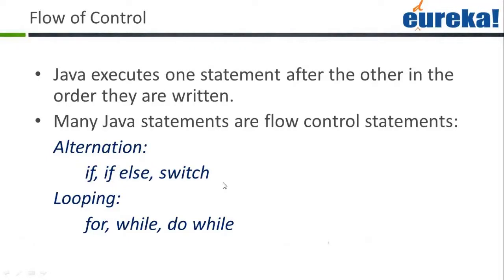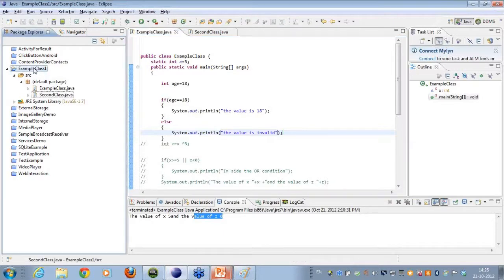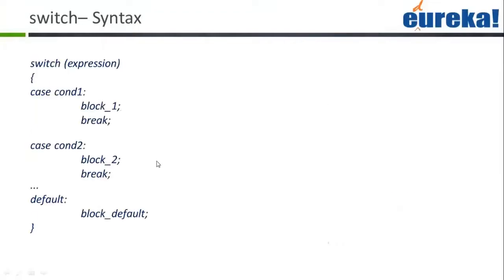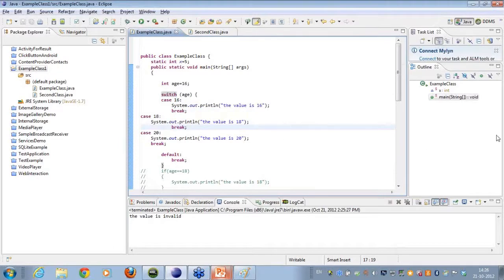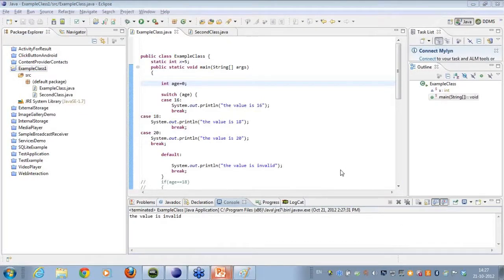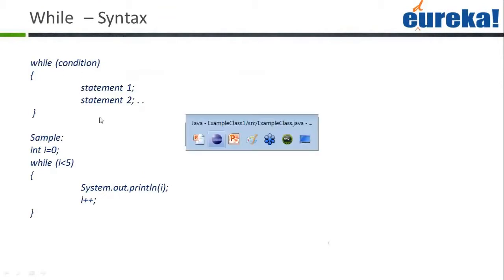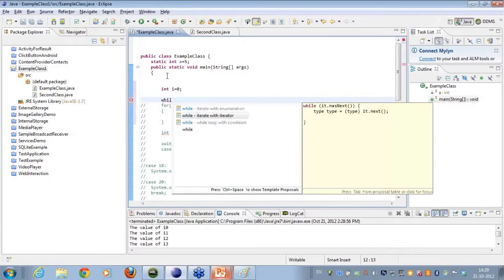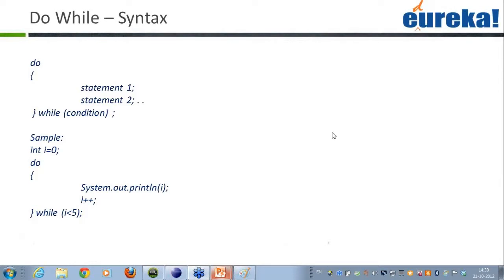Android Tutorial Java-Statements and Blocks(Part-8) | Edureka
This android tutorial talks about Statements and Blocks in detail:

*Switch case example
*If else example
*For loop
*While Loop
*Do-While Loop
*Coding on the go

This android tutorial covers all of them with example.